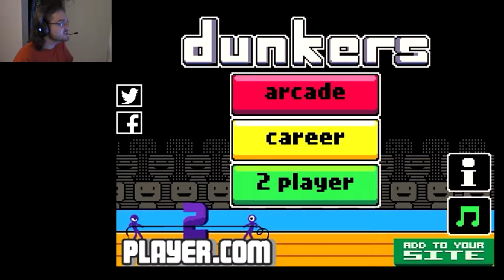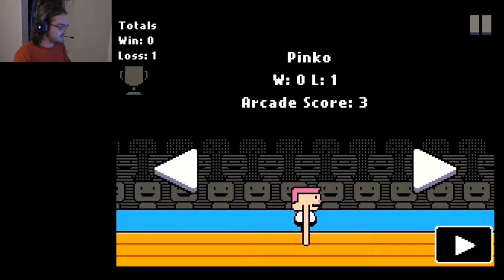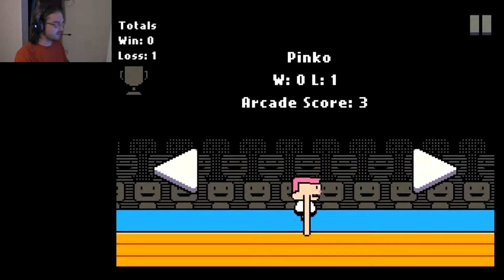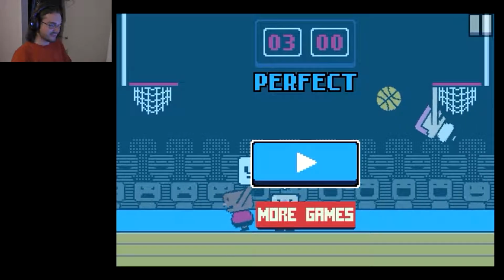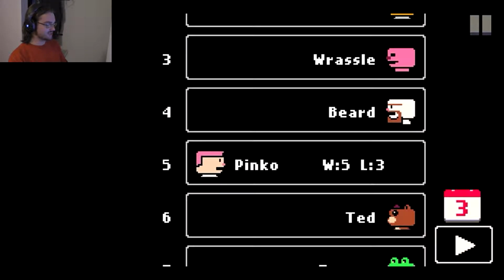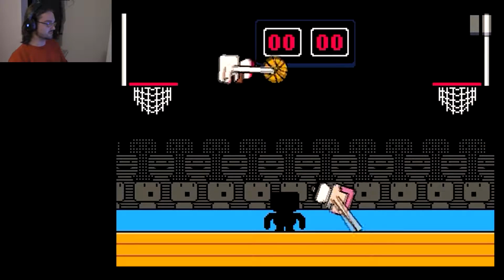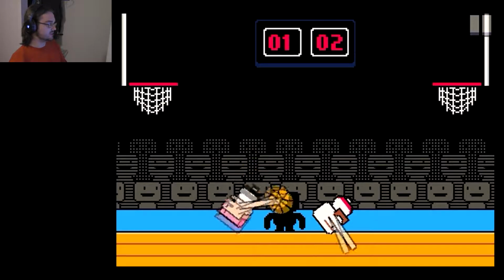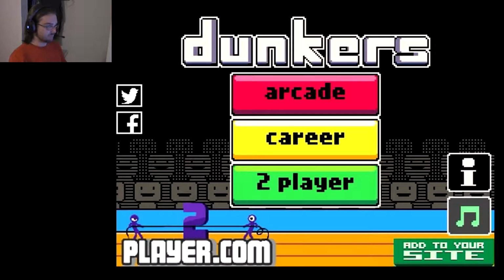Dunkers | MANIC FLASH MONDAYS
Basketball meets Soccer Physics in this hilariously fun dunking game!

Channel Description:

Welcome to Basiliskfang!  Here I play games by myself or with friends, and a few other videos might find their way in here too!  I record in 60 FPS when possible and always in 1080p or higher!

Current Schedule:

Manic Flash Mondays!  Every Monday at 12:00PM Eastern Standard Time I will upload a video of me playing a flash game.

There will be one video uploaded every Wednesday at 12:00PM Eastern Standard Time.

A bonus video may be uploaded Fridays at 12:00PM Eastern Standard Time, like me on Facebook (link is below in the "Links" section) to get notifications on bonus videos.

Keep an eye out for Surprise Silly Saturdays!  These videos are not uploaded weekly, but random Saturdays at 12:00PM Eastern Standard Time, so keep an eye out for them!

I also reserve the right to upload videos at anytime I want off schedule.  It's my channel, I do what I want.  The above is more or less what I guarantee, but I might do more than that.